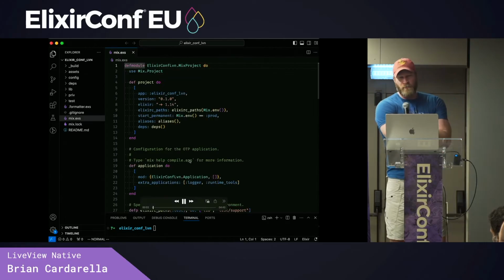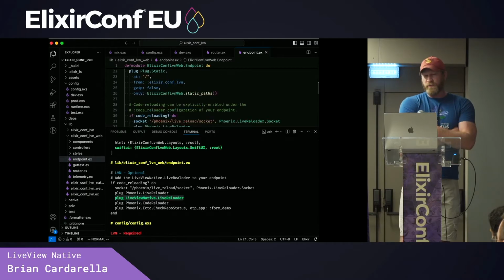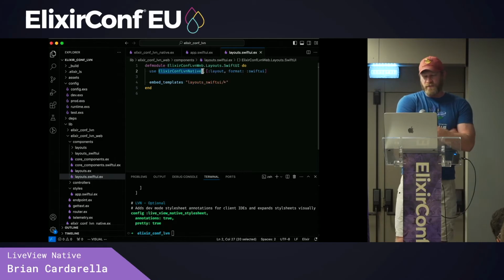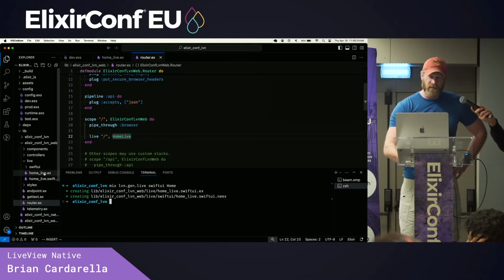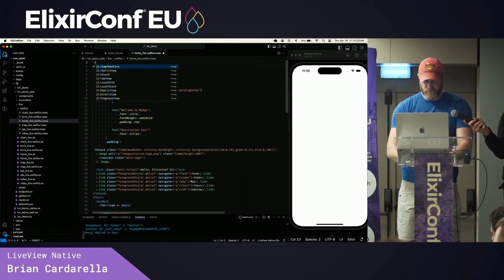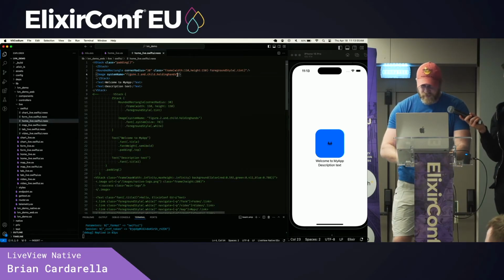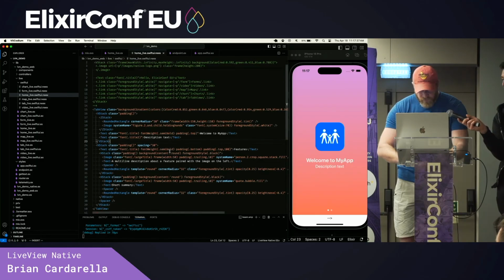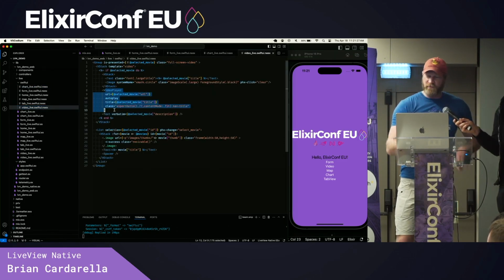LiveView Native by Brian Cardarella | ElixirConf EU 2024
LiveView Native extends the successful LiveView design pattern to every device with a screen. Learn how to build your first LiveView Native application and learn about how LVN built applications can be built in 40% less time. Lorem ipsum dolor sit amet, consectetur adipiscing elit, sed do eiusmod exercitation.